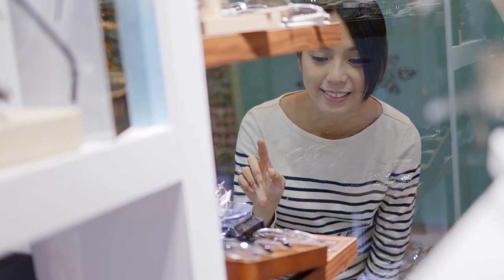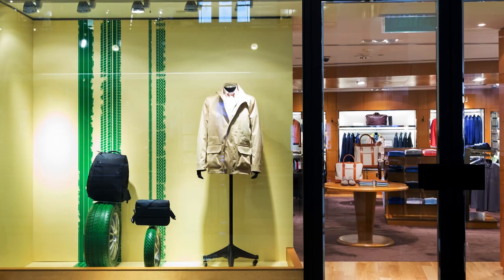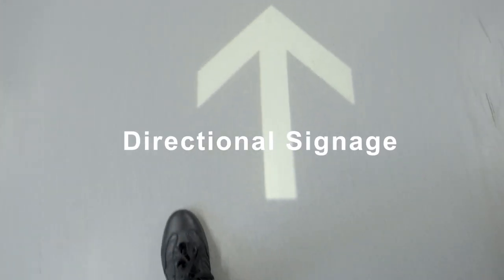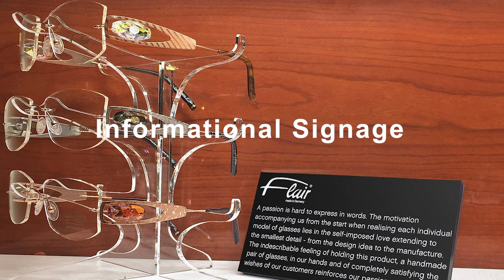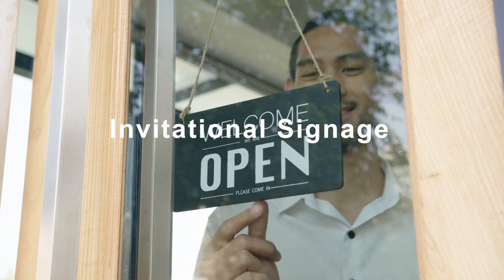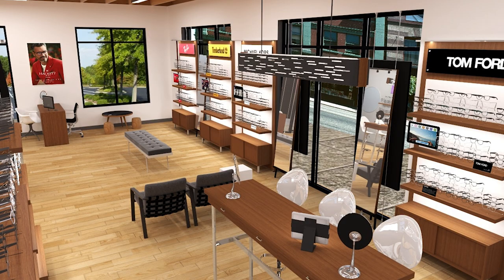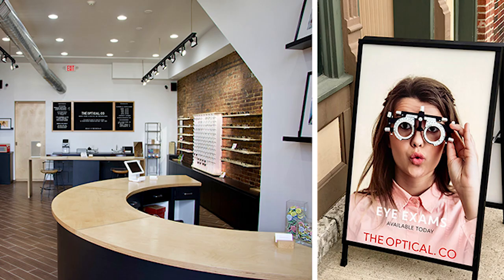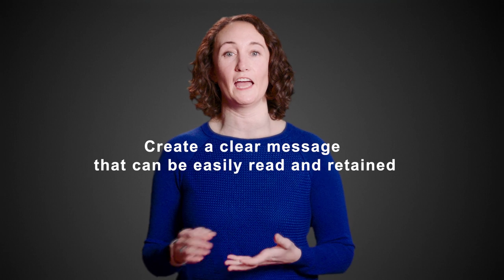Great Merchandising: Windows & Signage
If windows pull patients into the practice, signage provides the guidance to ensure they feel comfortable in the space. Learn how to effectively merchandise the optical using engaging window displays and clear signage.